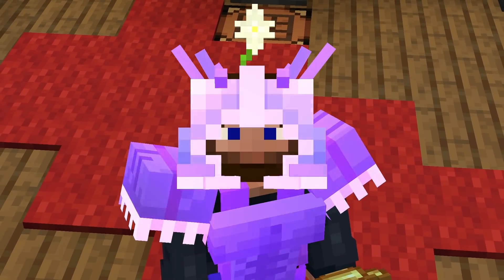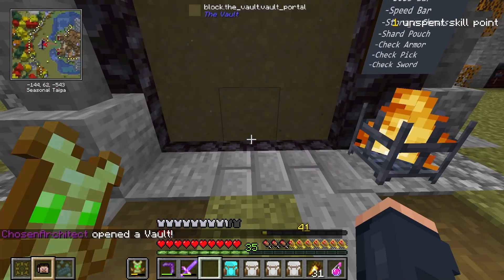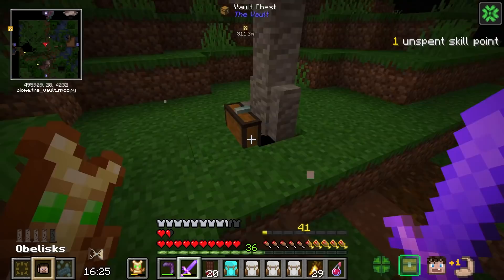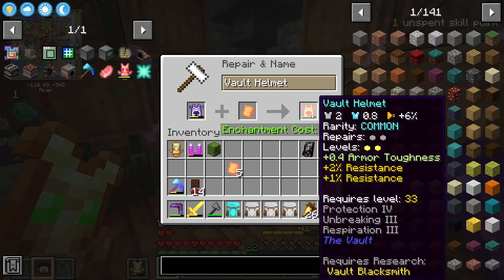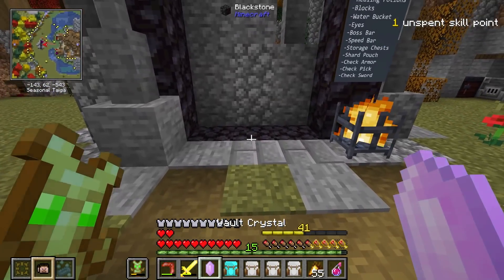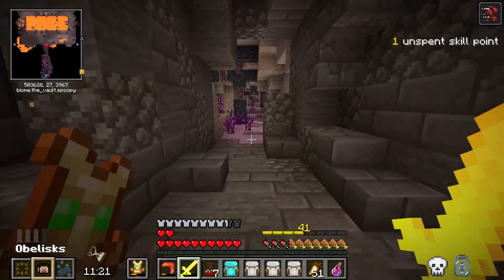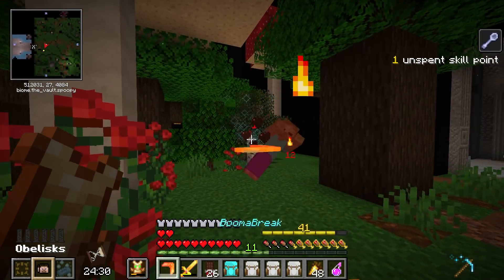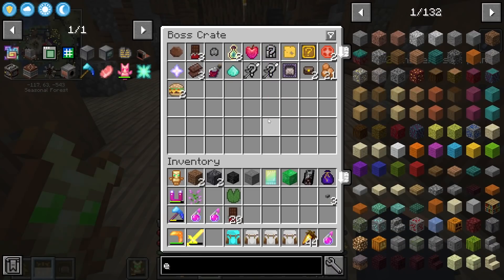I'm Over 9000 EP20 Vault Hunters Modded Minecraft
--- World Generation ---
Starting Pack Version: v1.12.4
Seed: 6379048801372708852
World Type: Default